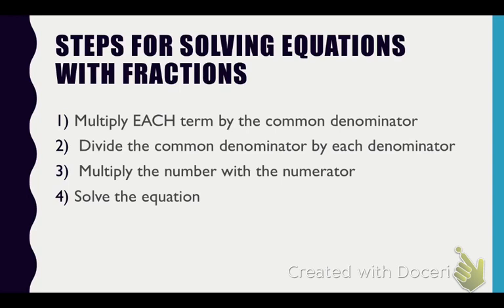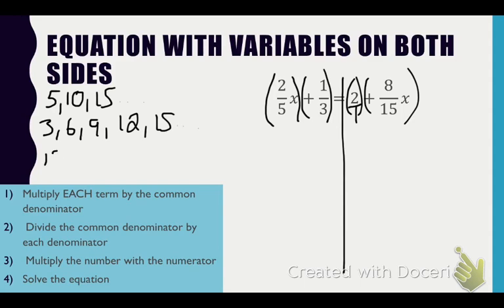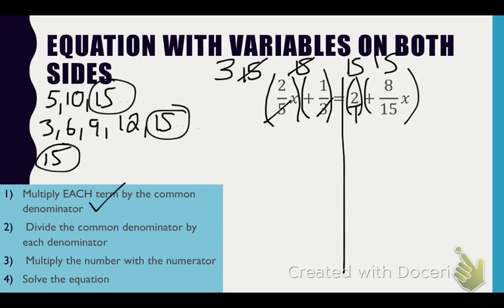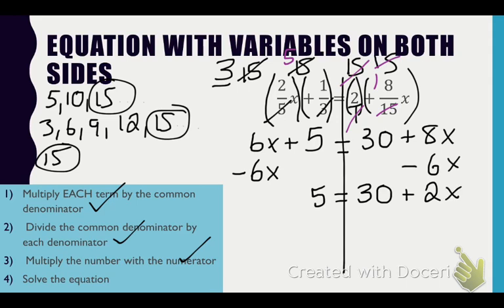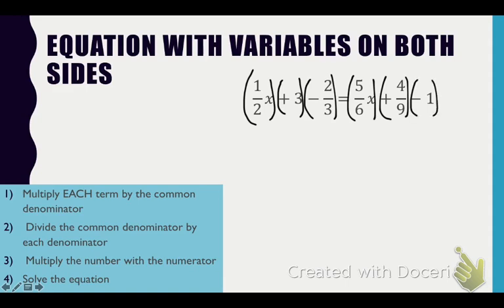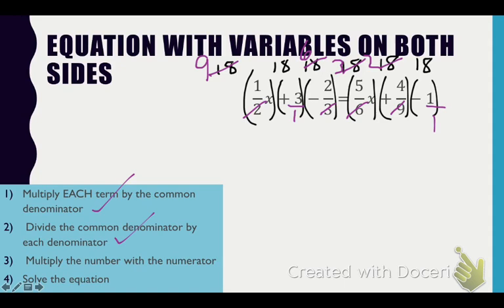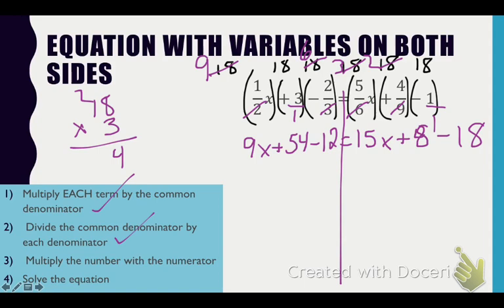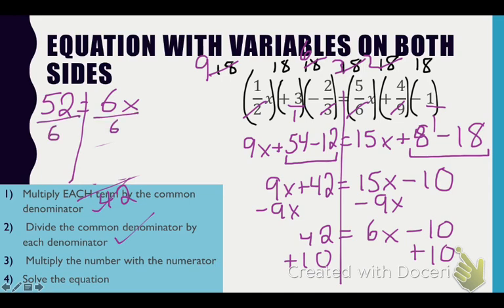eLearning Equations Fractions